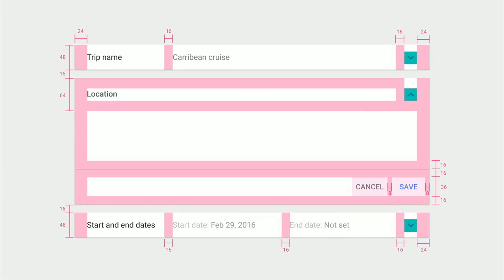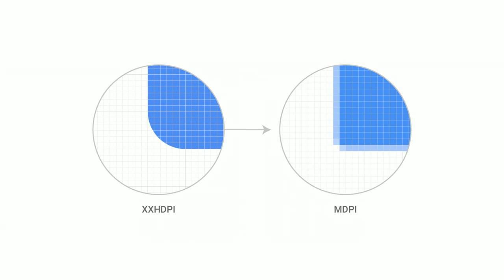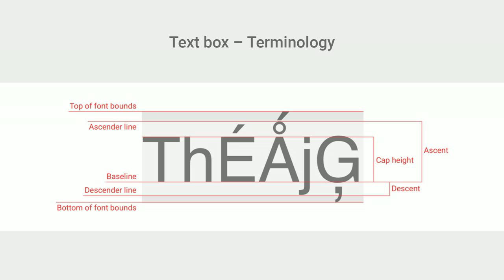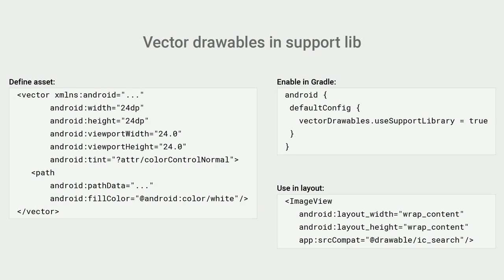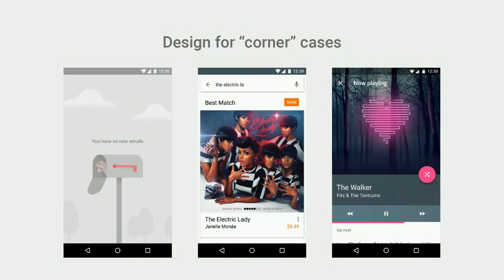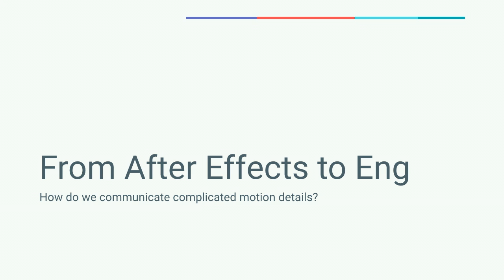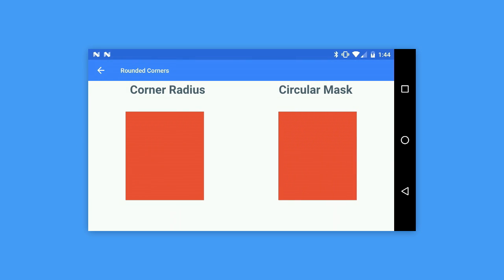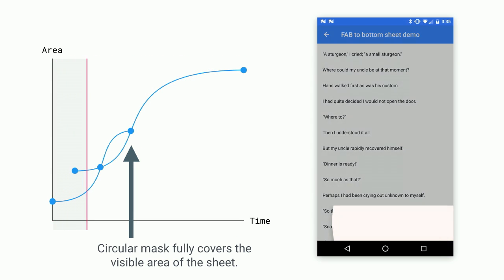Designer & developer communication - Google I/O 2016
Let's be honest – communication between designers and developers isn't always perfect. The knowledge that comes with each discipline stems from entirely different skill sets. Designers and developers often have different priorities, even though everyone is working toward one common goal: a fantastic, delightful, functional product. At Google, we're always working on ways to bridge this gap through unified spec formats and tools, so that intricate details are never lost in translation and things get done the way they're intended the first time. Join a conversation with Google designers and engineers as they share tricks they've discovered over the years to successfully communicate and implement visual and motion design for dozens of Google products.